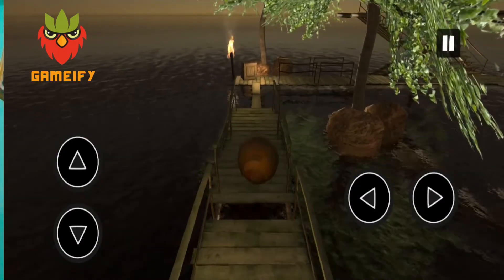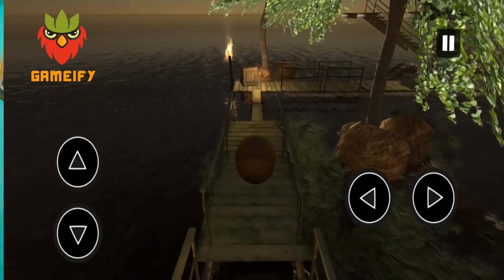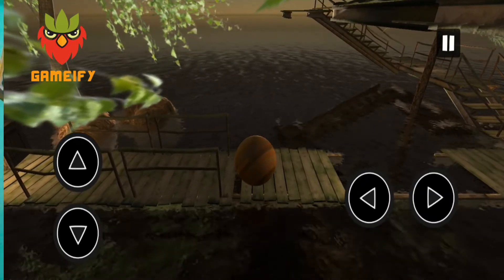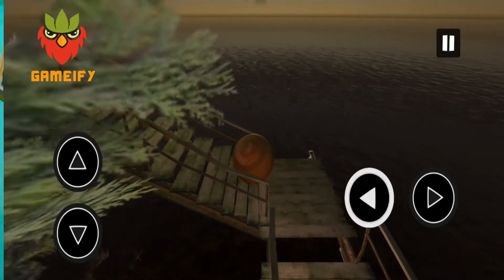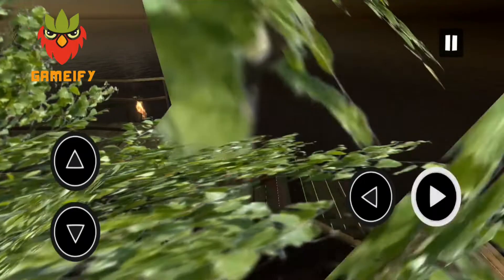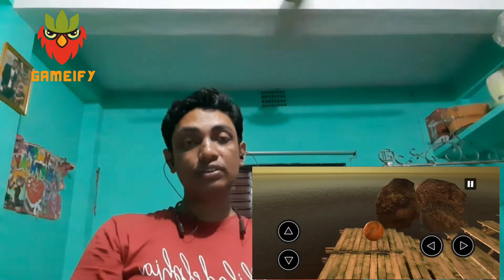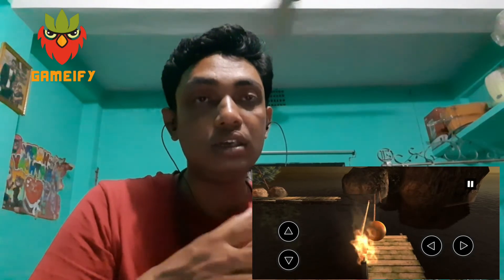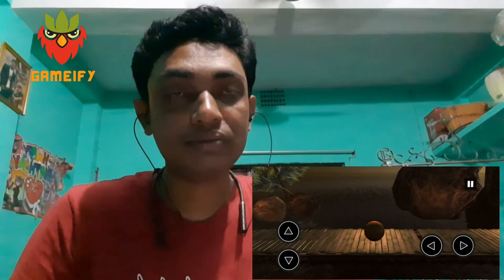Extreme Balancer Game Review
This is the game review of Extreme Balancer Game. This is an adventurous game in which you have to balance the ball and reach to the boat by escaping the traps. The whole surrounding is full of water and you have to balance the ball on the wooden bridges by avoiding the obstacle and you have to reach the boat without falling in water. Extreme Balancer 3 comes with improved controls than its earlier part so you can balance the 3D ball much accurately.

In this video I'm going to show you the game play and features of Extreme Balancer 3. This is a game where you use your fingers on a balancing platform to balance the ball without letting it fall off. And that's not all and there are some cool power ups like bombs and magnets that will make the game more exciting and challenging.

There are many different games out there and most of them are for kids. This game is for all ages. When you play this game you feel like a professional acrobat performer on the circus.

Rules: You have to balance the ball on wooden floor without falling in water. After every start of level you are given 5 lives and after every fall until your health is over you are respond to the checkpoint. Make sure not to touch the red barrel otherwise it will explode. And by escaping all the obstacles you have to reach the boat.

Extreme Balancer Game Review by Gameify